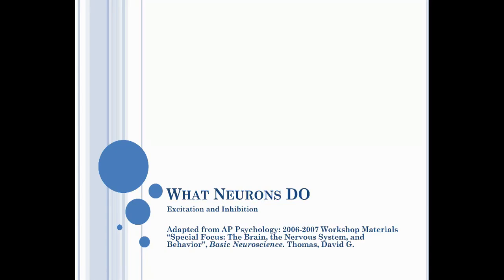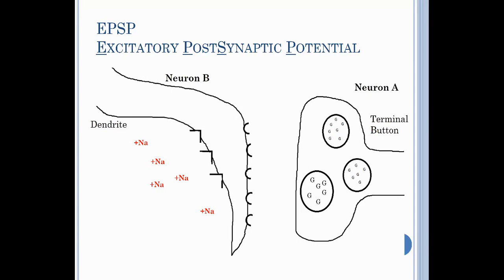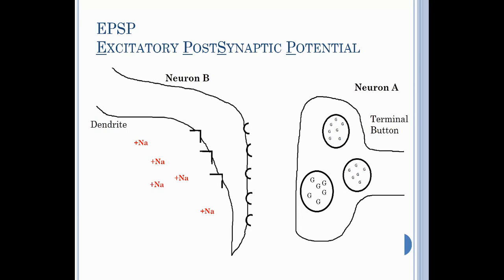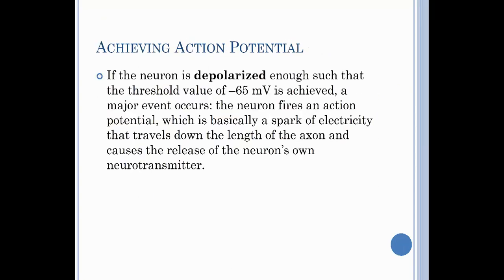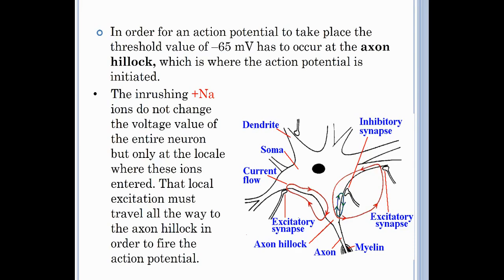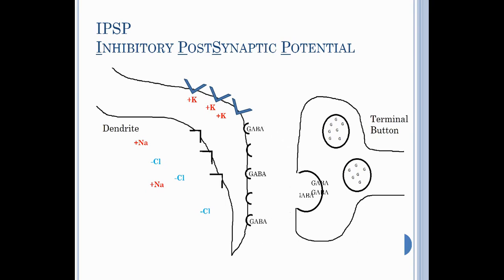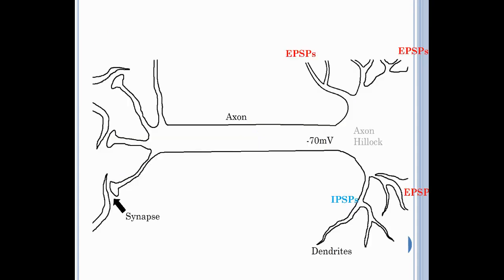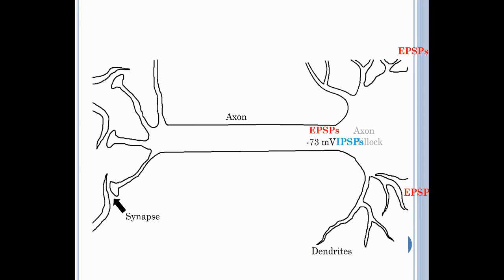Excitation and Inhibition, MRoberts